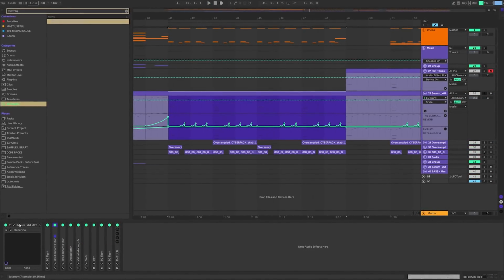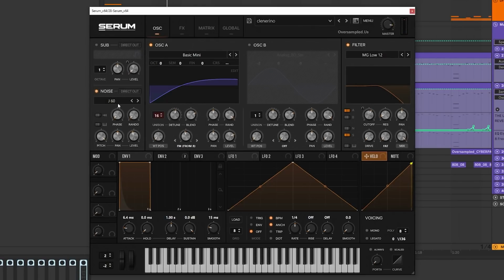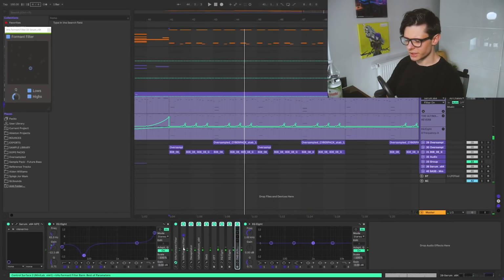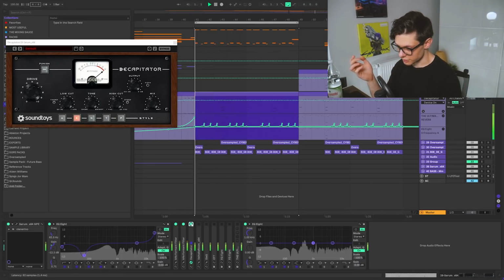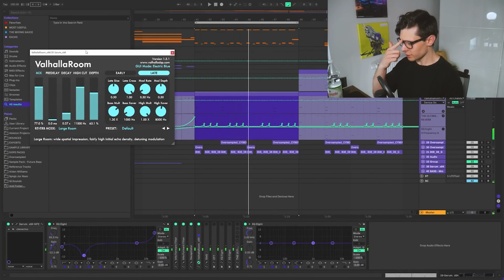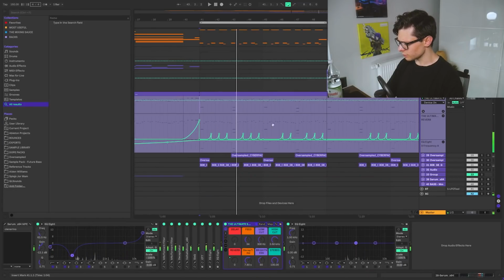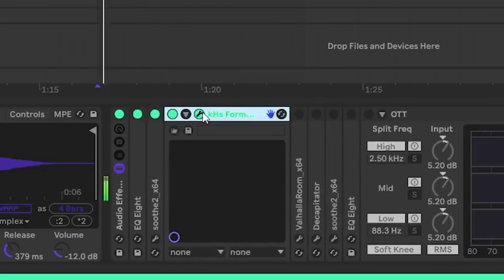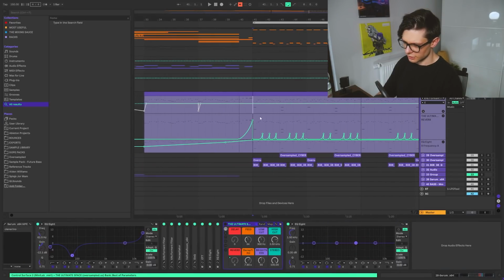Professional Lead Design 💥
🚀OUT NOW!🚀

In this sound design tutorial I'm showing you how to turn a boring, weak lead into a professional sounding, powerful one. I explain how effects affect the sound and show you some cool tricks you might not knew about. Sound design tutorials every week!